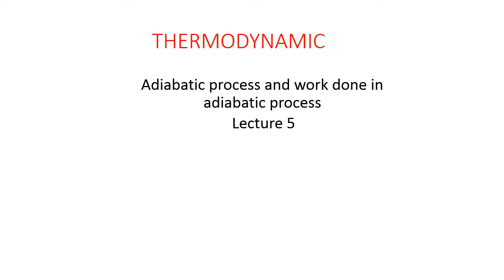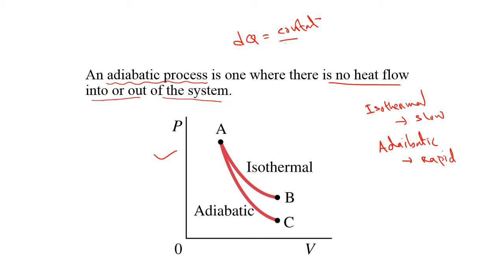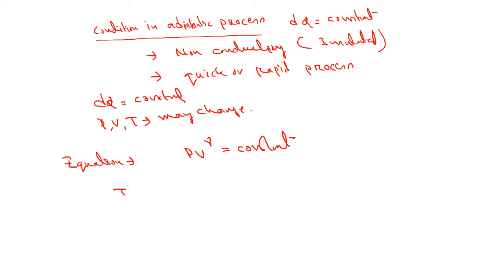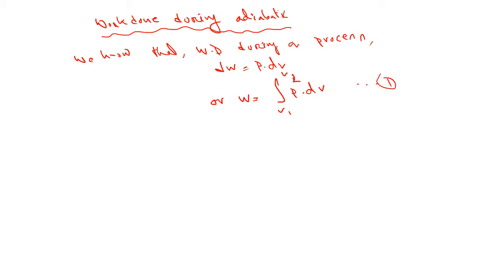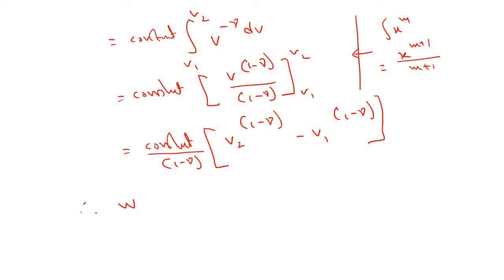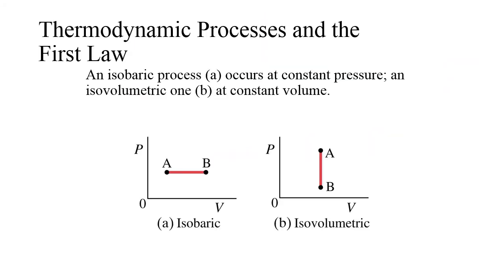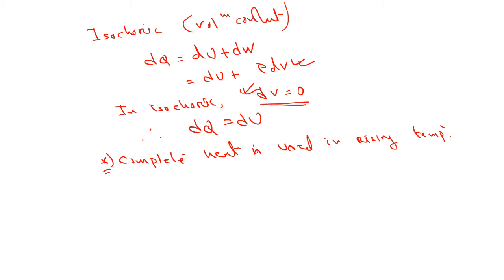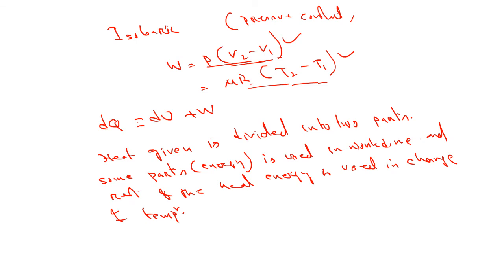Adiabatic process , work down in Adiabatic process, Isochoric, Isobaric , Lecture 5 , Thermodynamic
Adiabatic process I work down in Adiabatic process Isochoric, Isobaric